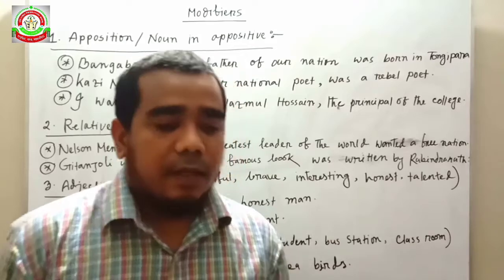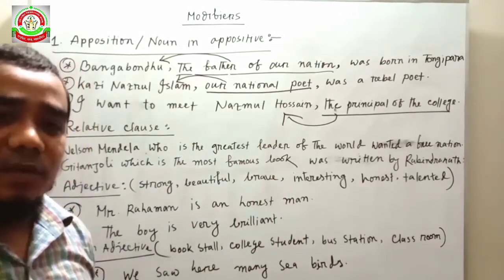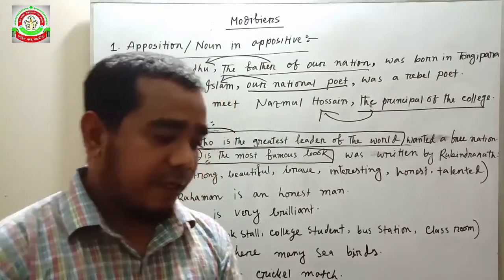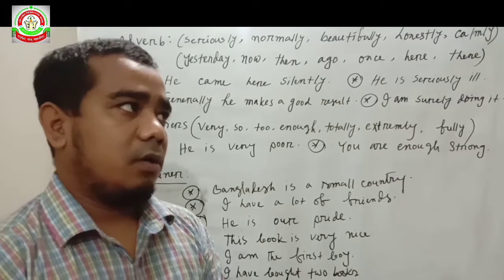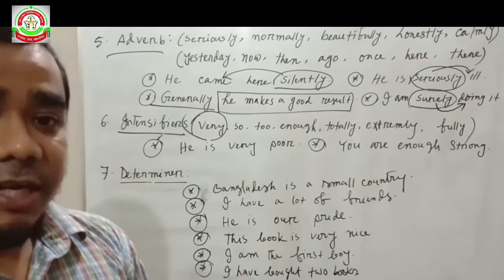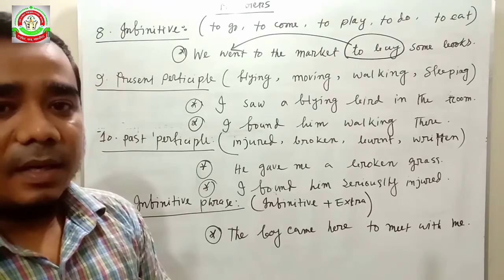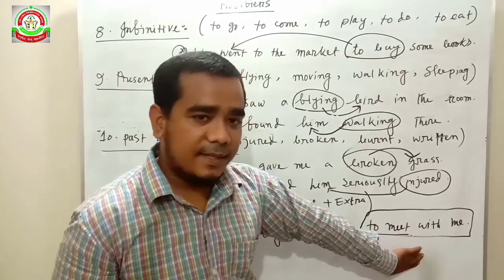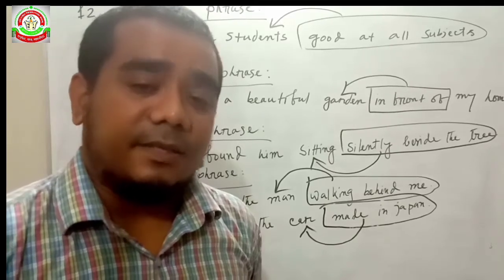Monir Sir(HCIC):Modifiers, class-2(English 2nd paper, HSC Level)